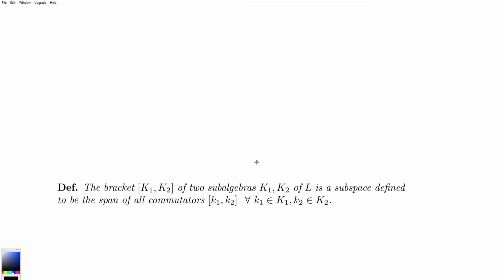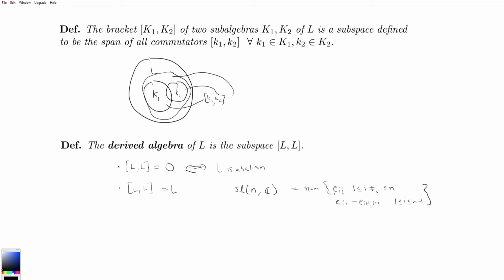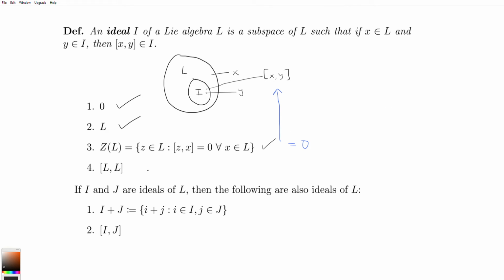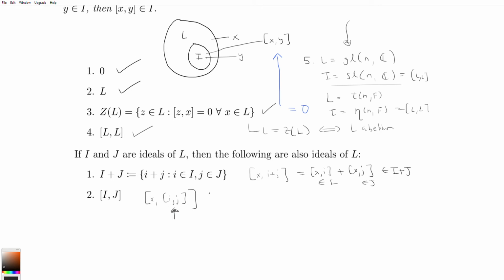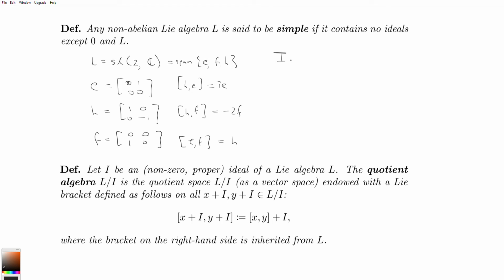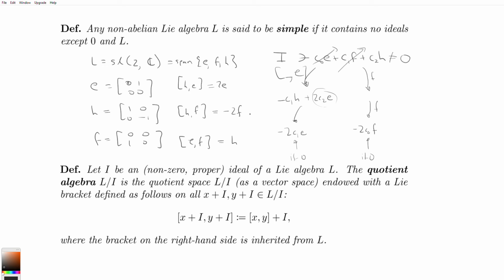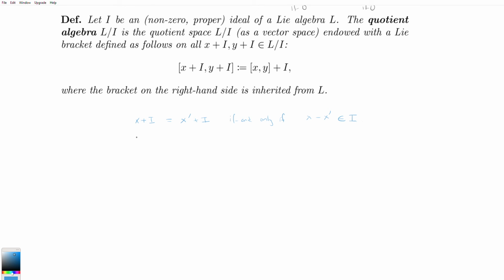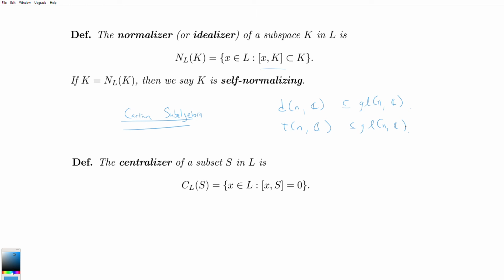2.1 Ideals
In this video, we talk about the ideals of a Lie algebra and related algebraic constructions. Here is a reference on quotient spaces